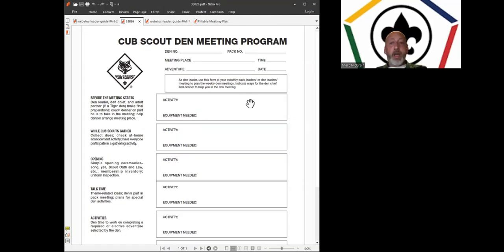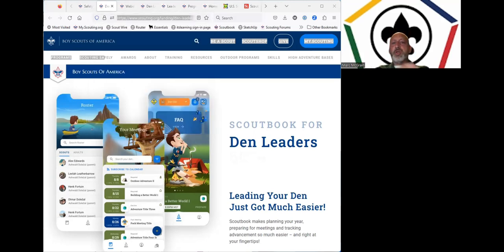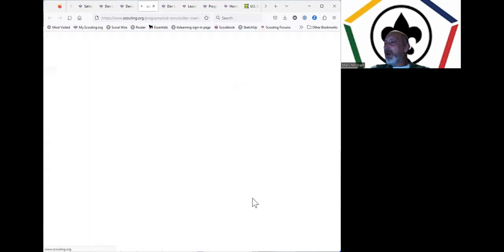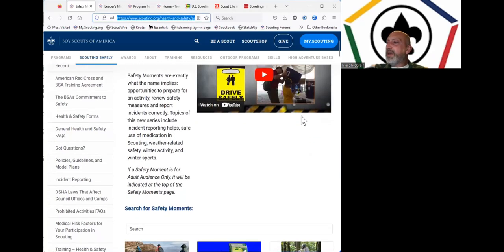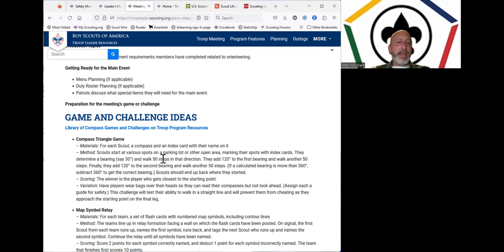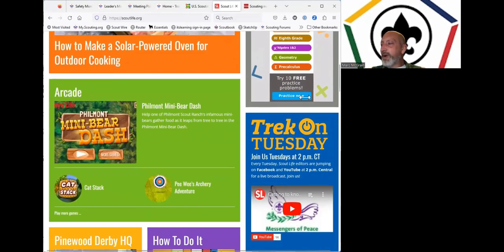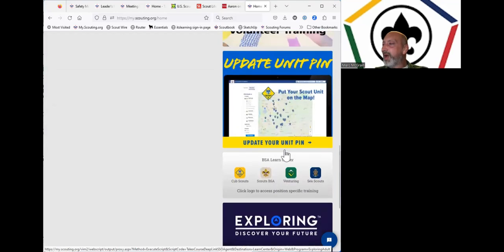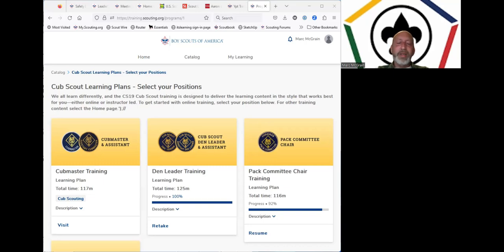Tools for Planning Good Meetings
Find out what tools and resources are available to plan and run the best possible Den and Troop meetings.